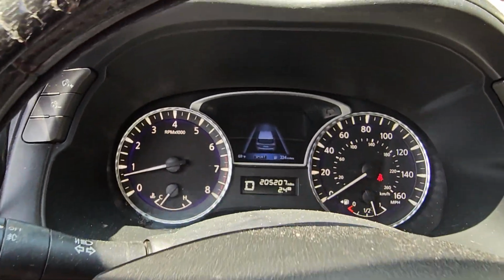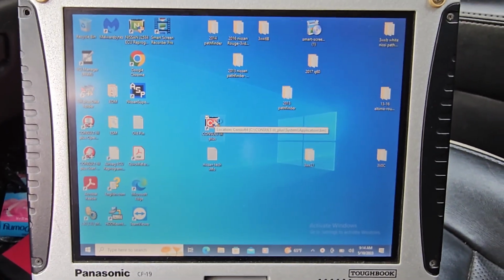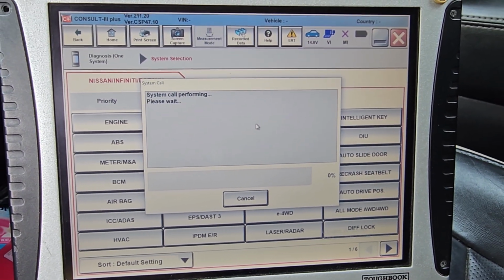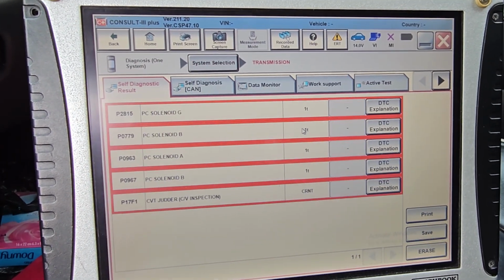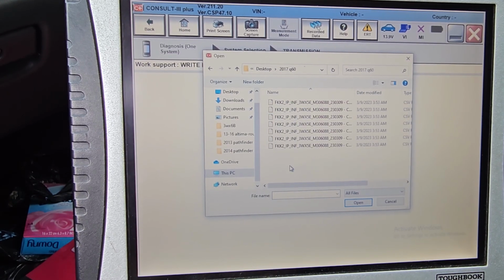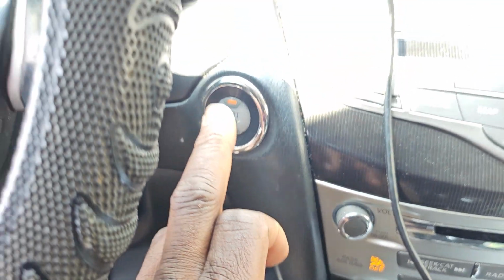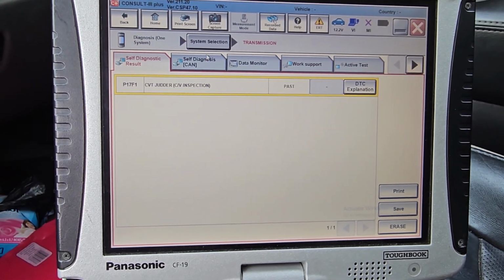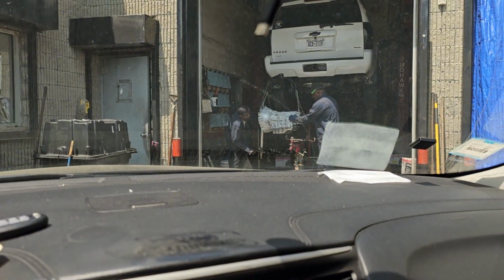How To Reset A 2017 Infiniti QX60 Transmission Module Judder Code P17F1 Or P17FO